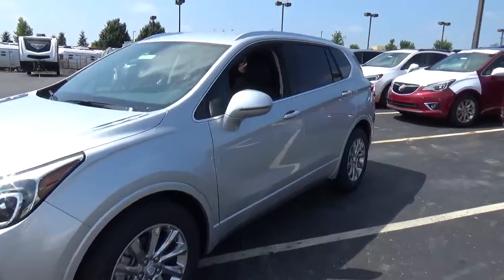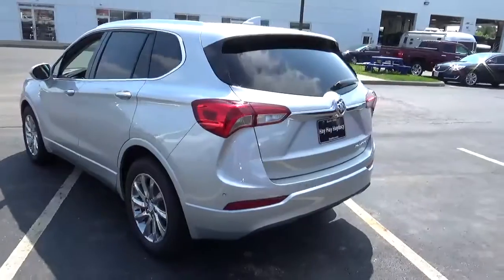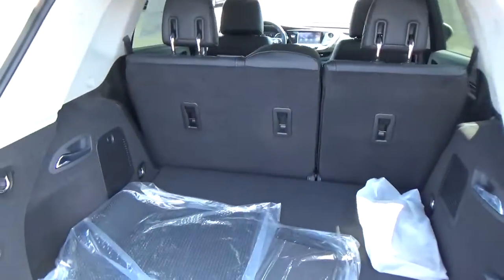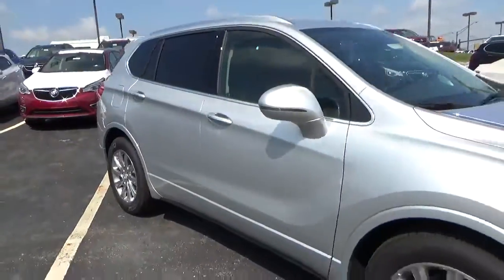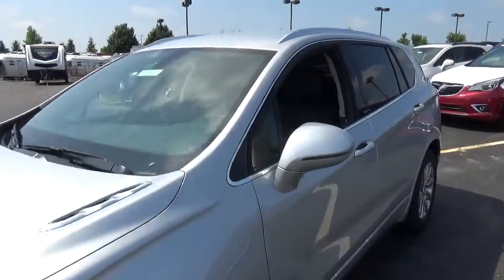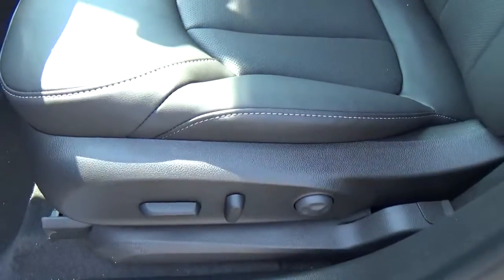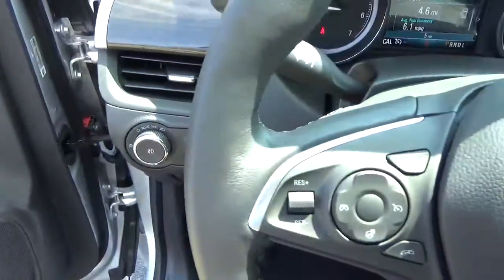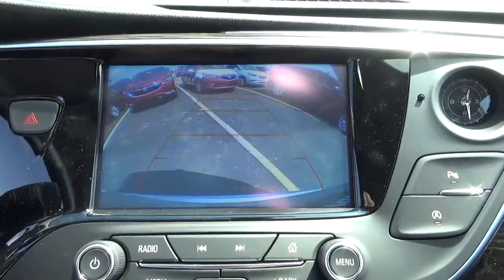18B002 2019 Buick Envision Essence For Sale Columbus Ohio